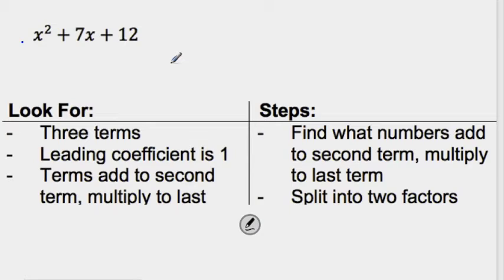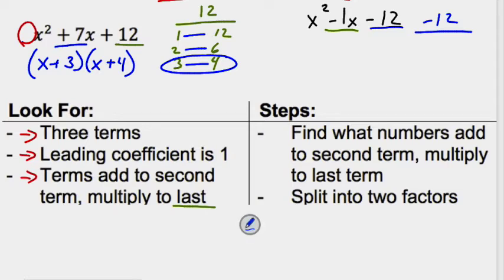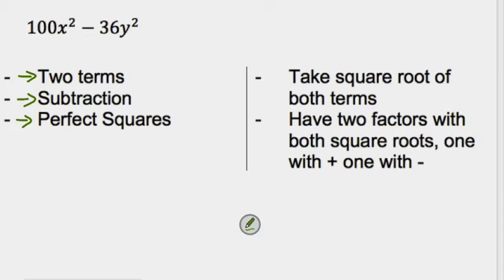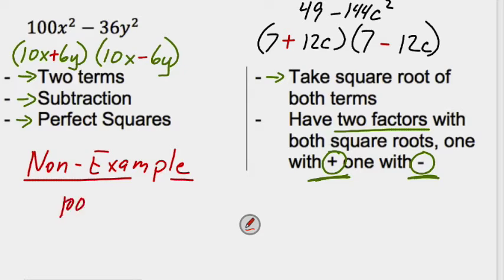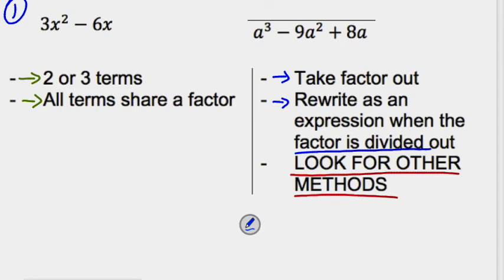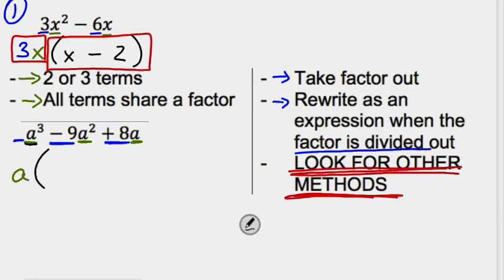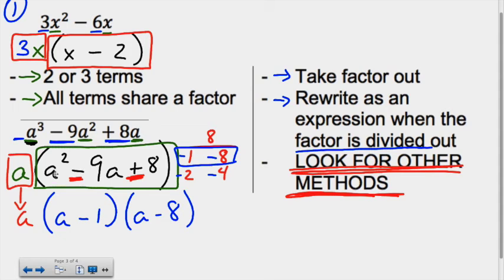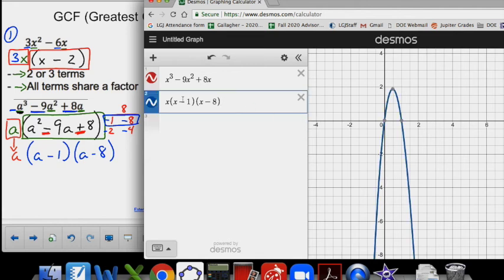A2 1-6a Factoring day 1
factors and sums, difference of perfect squares, GCF